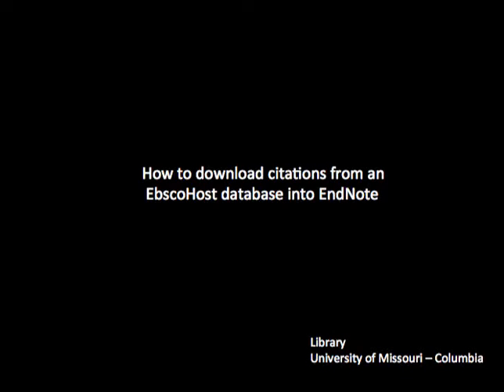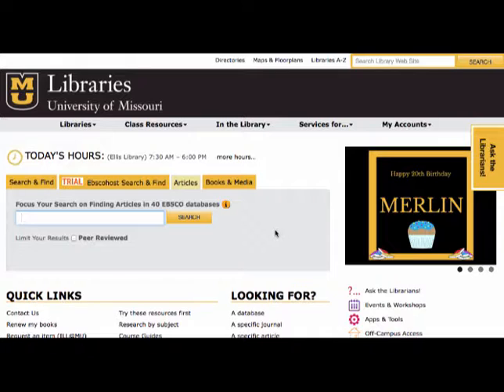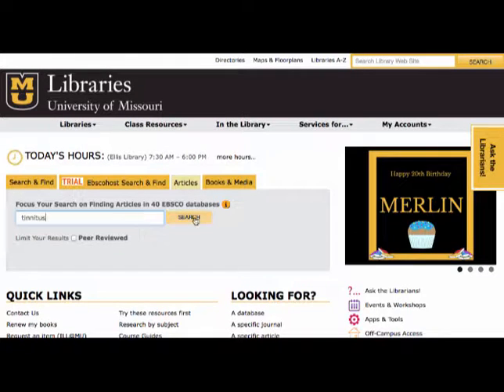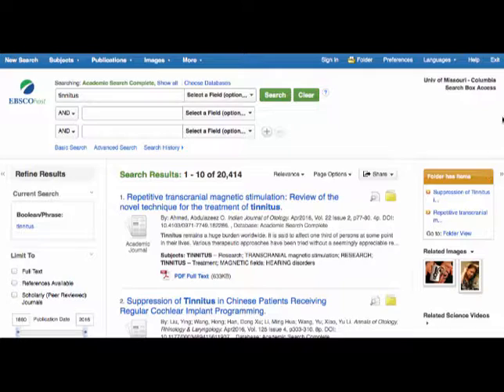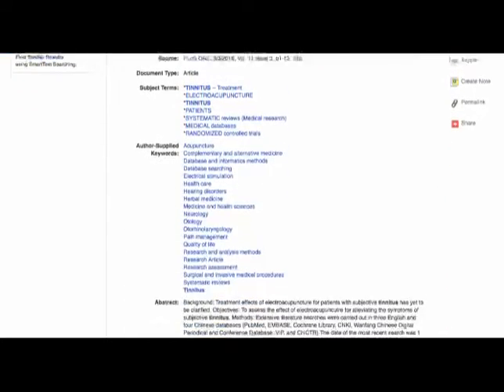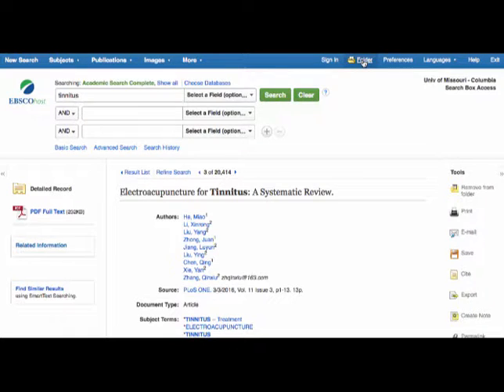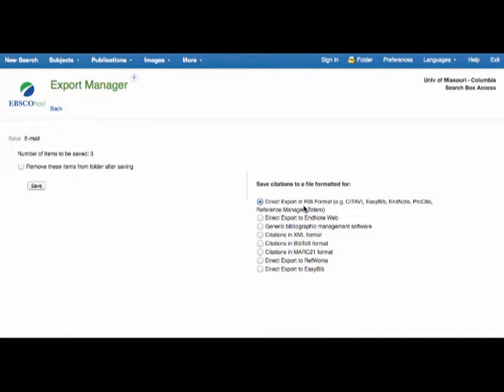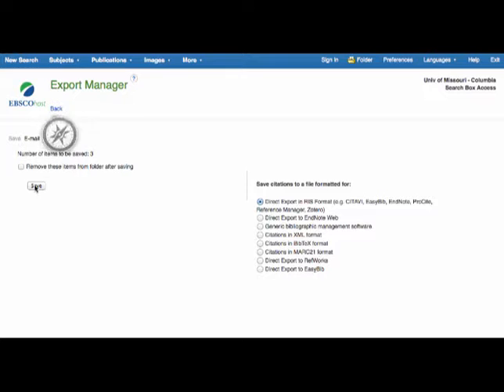Download citations from EbscoHost to Endnote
How to export citations from an EbscoHost database to Endnote